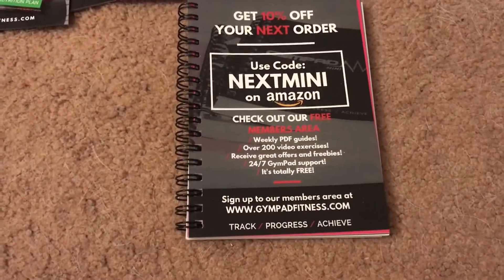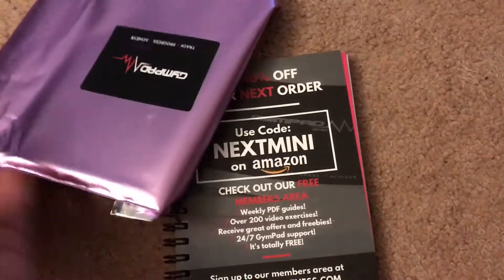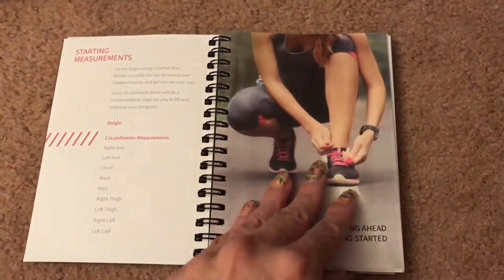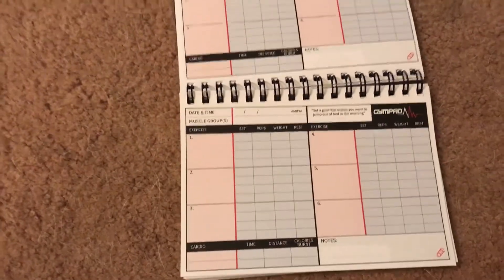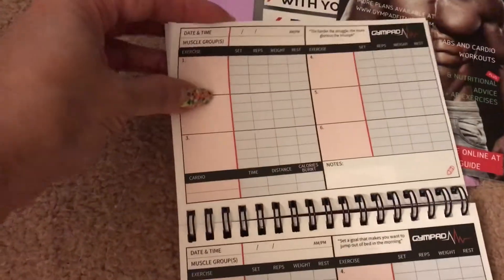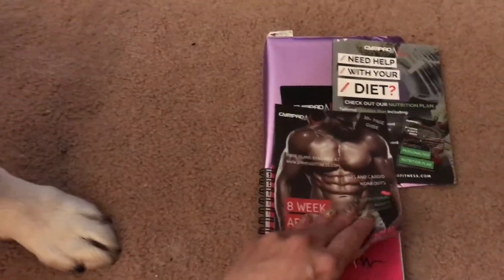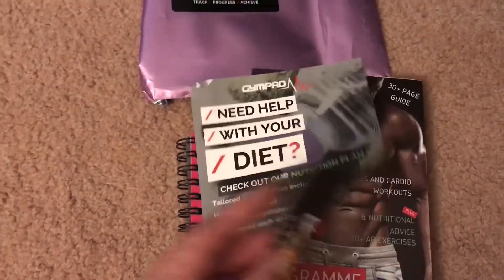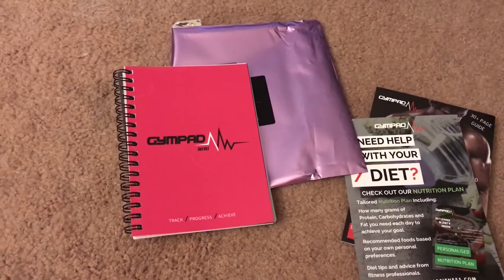My Mini Fitness Log by Gympad also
Got this from Amazon